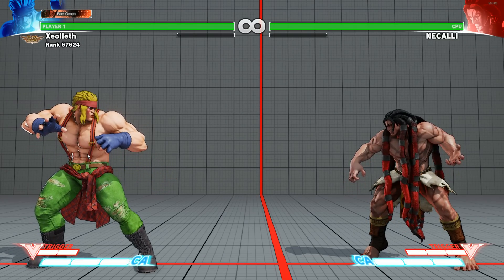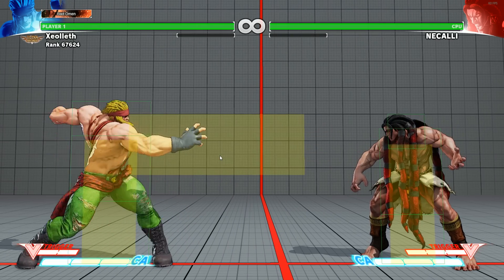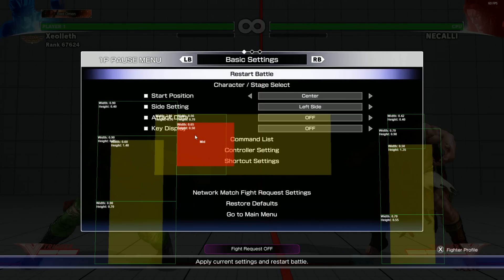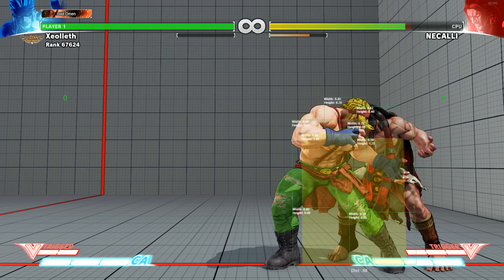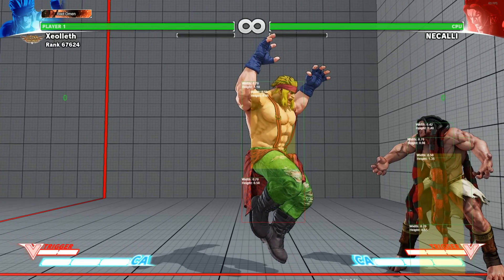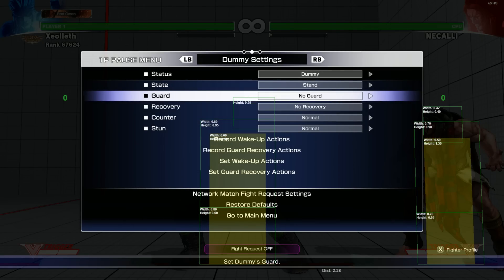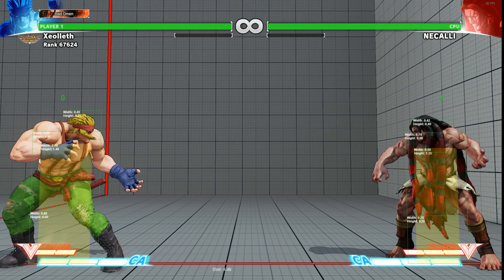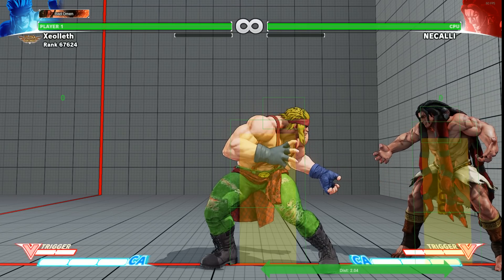FTV Hit Box Viewer - 0.9.3 Patch Preview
With the Frame Trapped team hard at work making new features we thought a preview video was in order. Here is FT Tom with the latest update for the Hit Box Viewer in Frame Trapped 5.